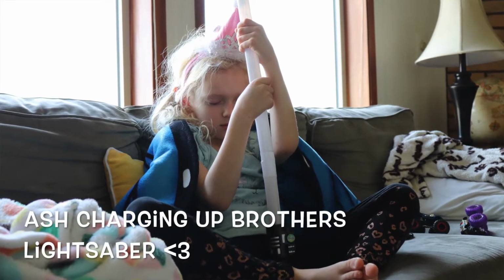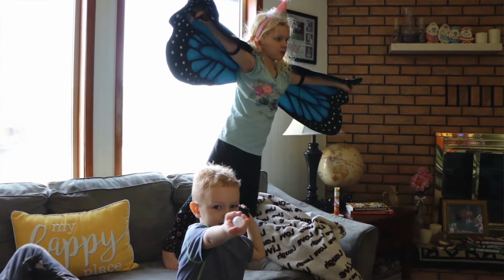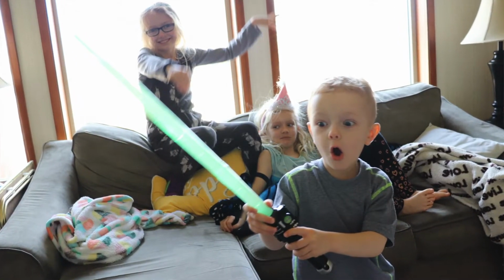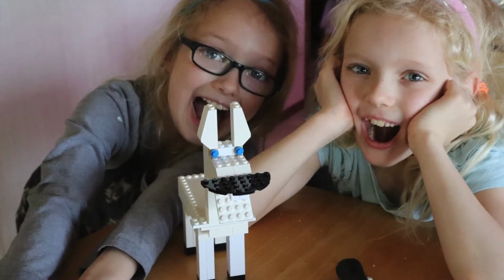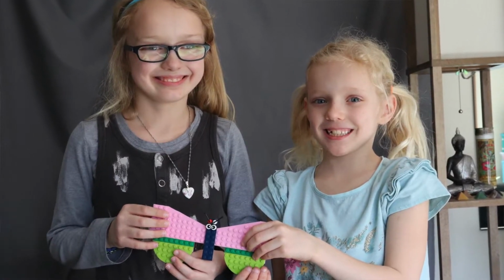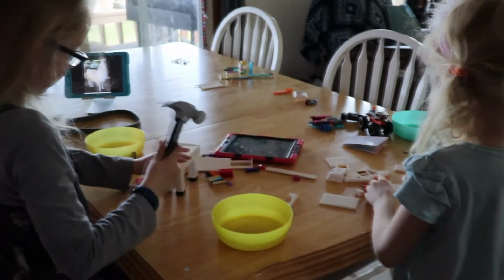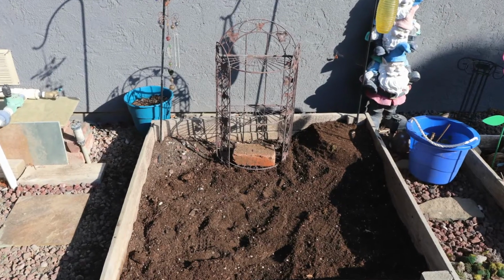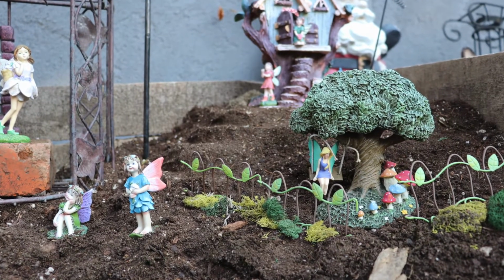Temporary Homeschool day 5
We finished the week strong and continued to keep our spirits up. Outside of the materials that were sent home from the school, we did some journaling, dramatic play, had a Lego build off and put together out fairy garden!

Peace, Love & Fairy Dust!
Rayne